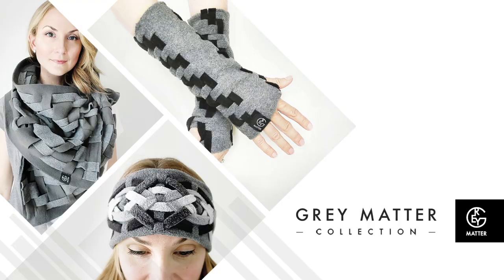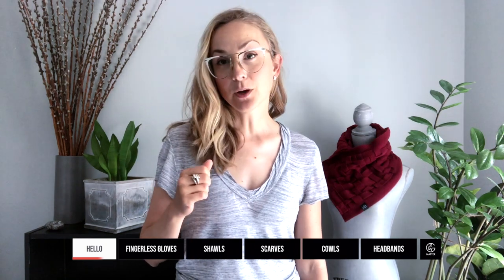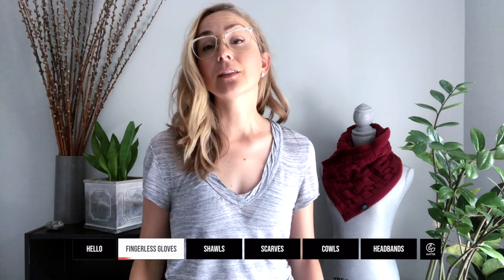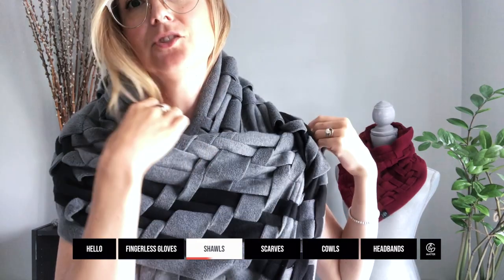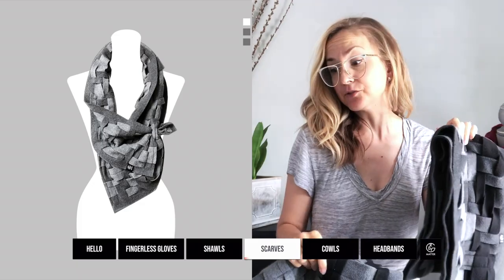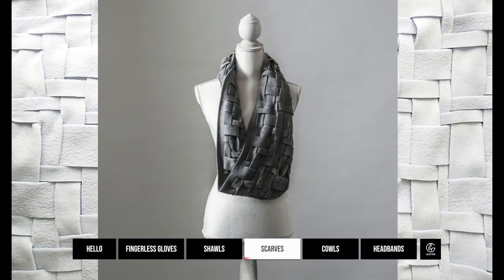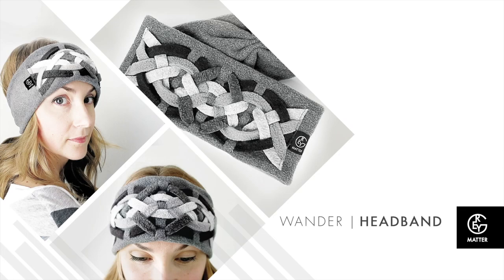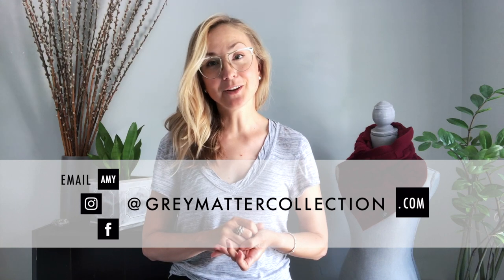5 UNIQUE GIFTS They Will ACTUALLY Love + USE! | CLEVER Winter Accessories | GREY MATTER COLLECTION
Unique gifts for them, you'll want for yourself.  Surprisingly adaptable cold weather accessories they've never seen. Winter wardrobe essential must-haves, perfect for gift giving.

♡ FOLLOW + GET COZY

WHAT IS GREY MATTER ALL ABOUT?
Grey Matter™ is a line of Cozy + Adaptable + Stylish | Cold Weather Accessories. Grey Matter Collection's original oversized weave design allows each piece to be worn in multiple ways. More coverage when you need it and less when you don't.

NEW TO GREY MATTER?
Hi,  I'm Amy, the Maker-in-Chief behind Grey Matter Collection, a line of cozy + adaptable cold-weather accessories. My default temp is cold, with a mild sprinkling of overheated, so I think it makes sense that I have created these adaptably cozy designs. When I am not weaving up my next piece, my idea of a good time is a hot cup of tea, a slice of pie (if it's got fruit in it, I'm going to eat it) and/or a hike outdoors with my fam jam and our frenchton pooch Oak.